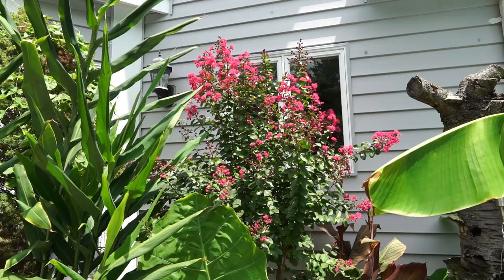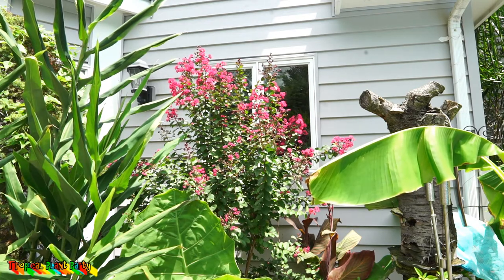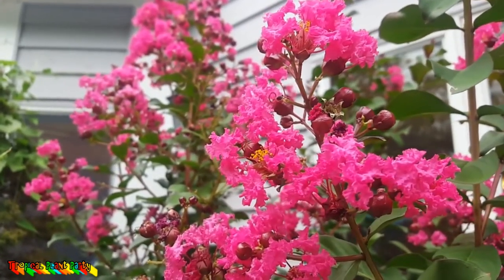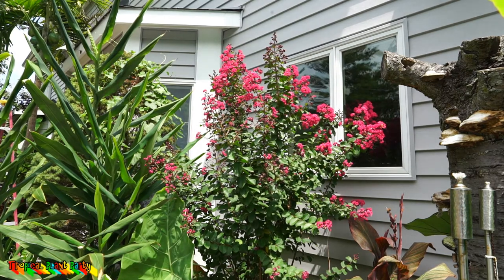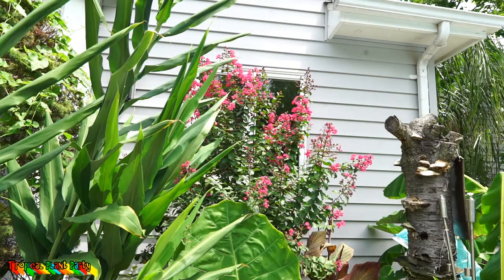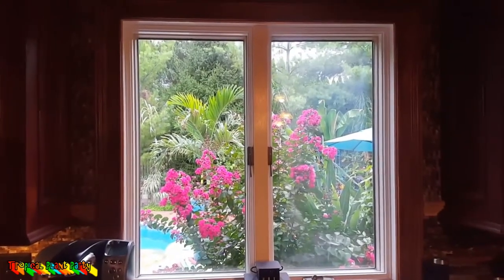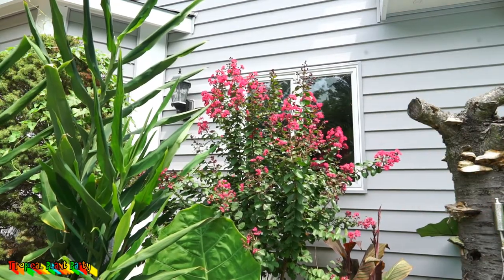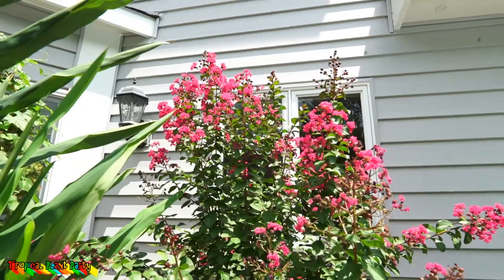Spotlight! PINK VELOUR CRAPE MYRTLE! // Most Cold Hardy Crape Myrtle I Have // Tropical Plant Party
The most cold hardy Crape Myrtle I have in my garden. Multiple Pink Velour Crape Myrtle ( Lagerstroemia indica 'Whit III' PINK VELOUR ) has survived many winters here in my zone 6 garden unprotected, while many others have died!